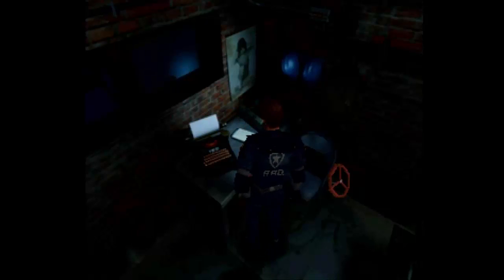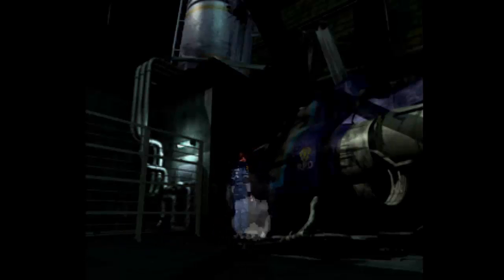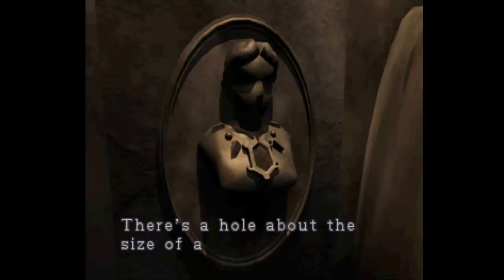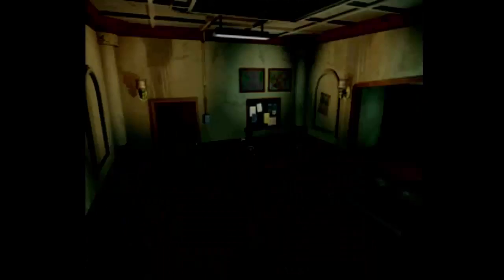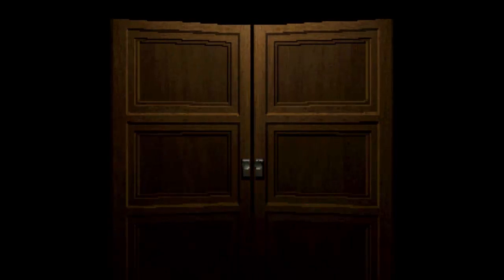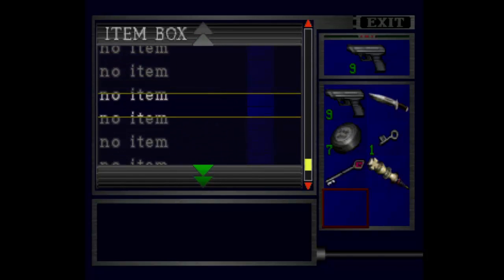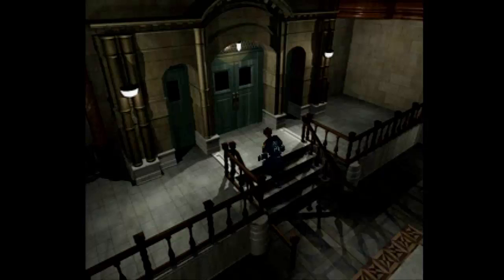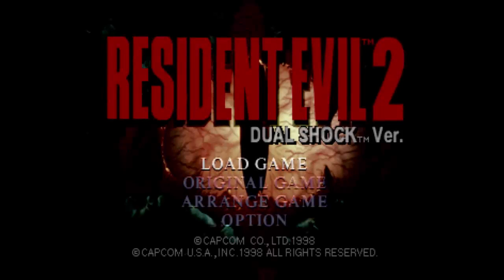Let's Play Resident Evil 2 - LEON - PART 4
The drunken button-mashing in this one is ludicrous, SORRY.